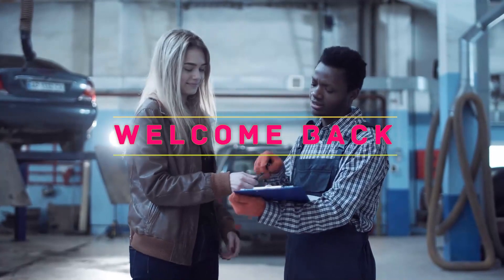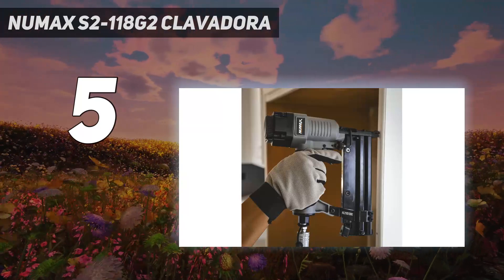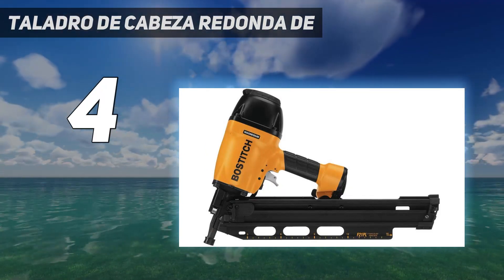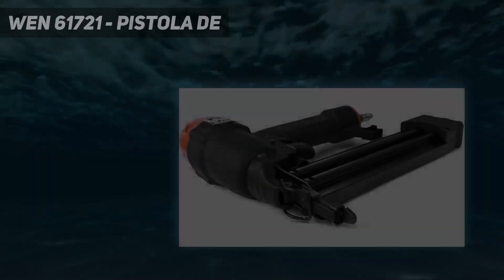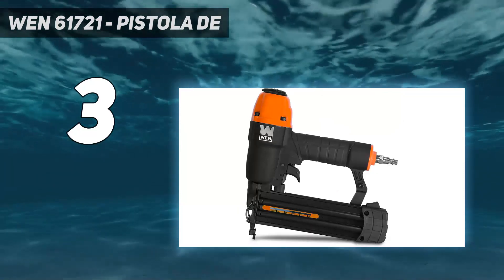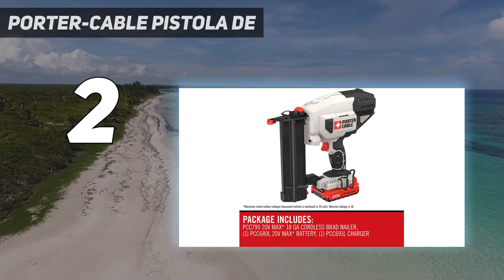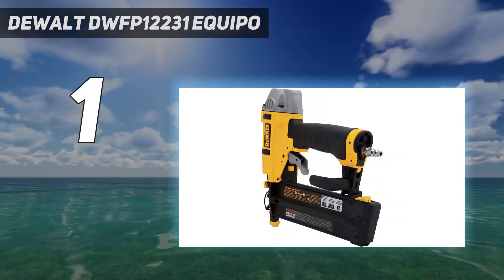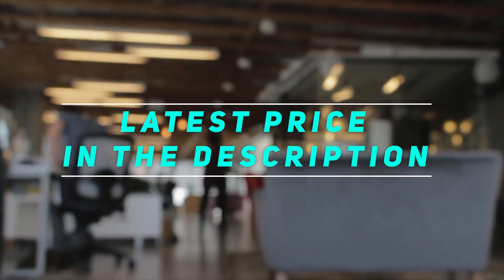5 Best Nail Gun in 2023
Here is the Updated Prices of the 5 Best Nail Gun in 2023 in 2023!

Things that we mentioned in this video:
1. DEWALT DWFP12231 equipo - B00AK4CY7S
2. PORTER-CABLE Pistola de  - B017NJ6X7E
3. WEN 61721 - Pistola de - B079FCZT4N
4. Taladro de cabeza redonda de - B000A79HWA
5. NuMax S2-118G2 clavadora - B00820LWNO